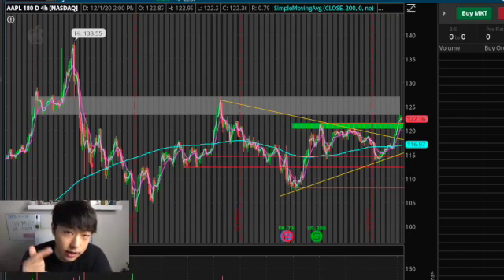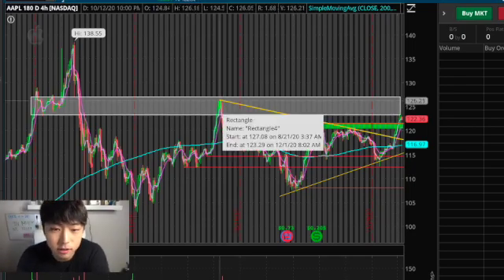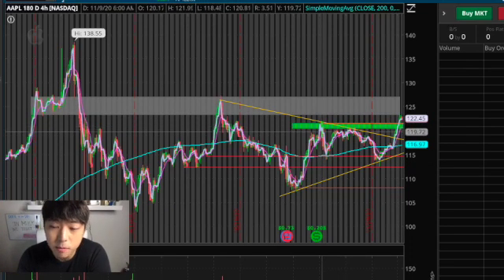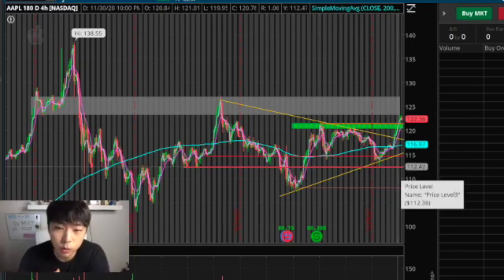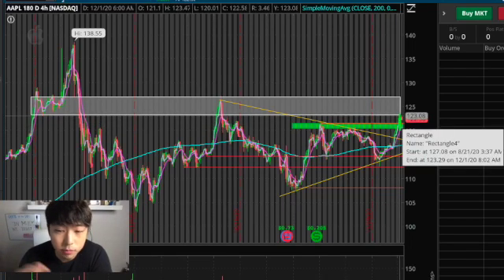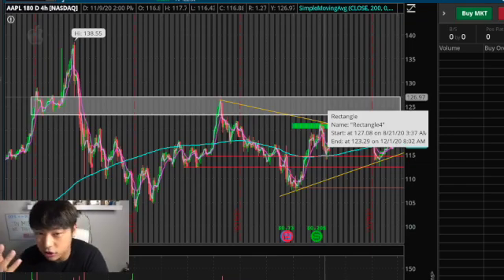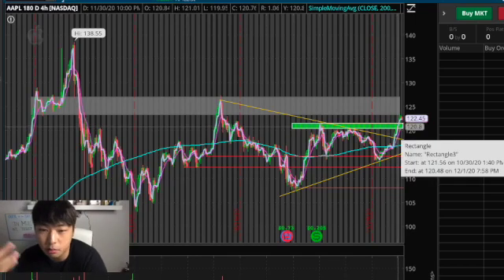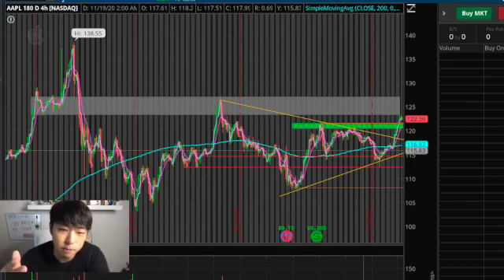AAPL STOCK UPDATE! Technical Analysis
AAPL stock has been killing it! Heres my take on the stock from a technical standpoint! very excited to where its headed!